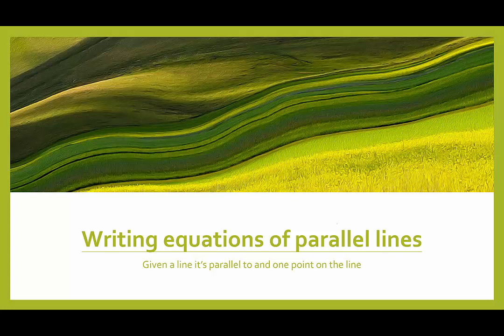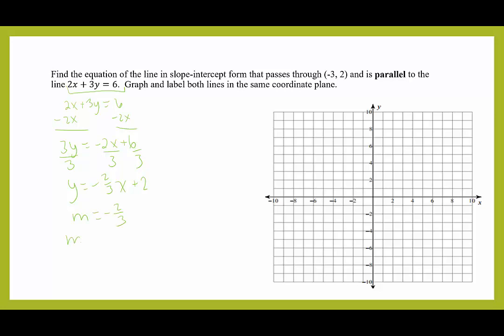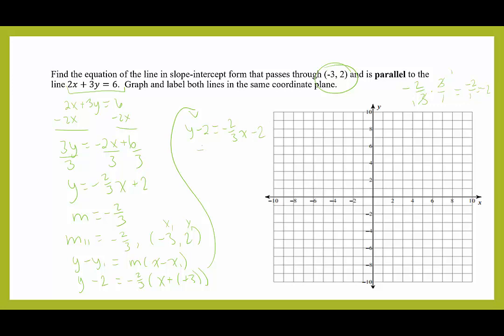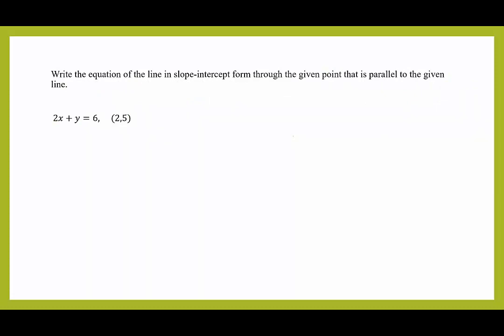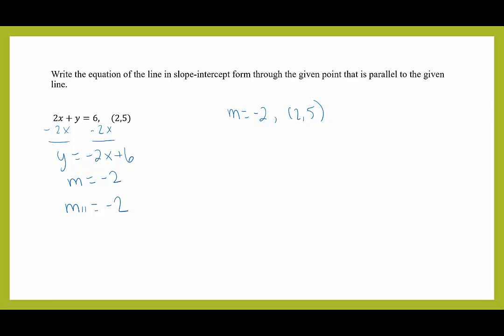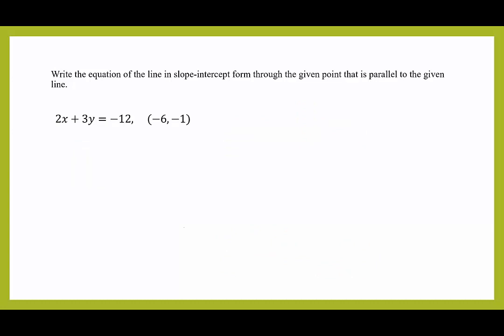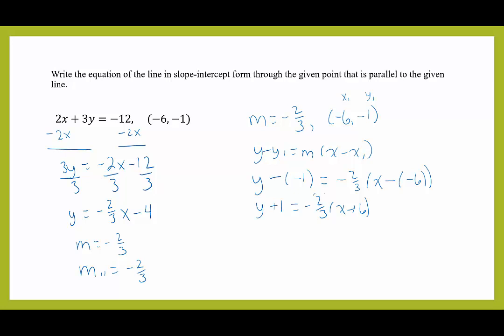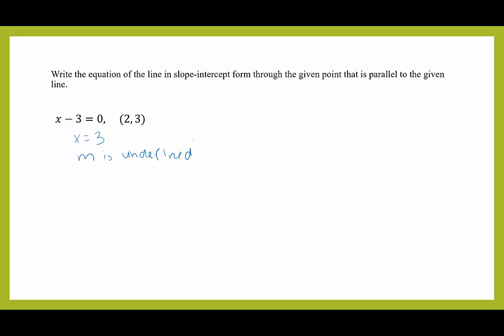[SL]Writing Equations of Parallel Lines